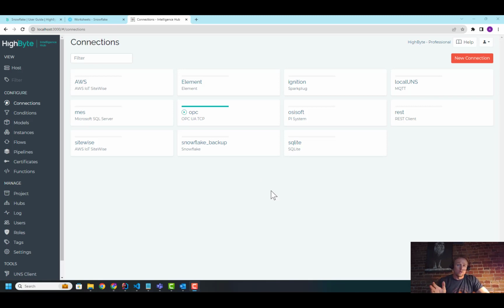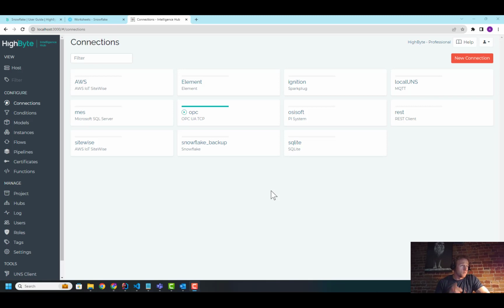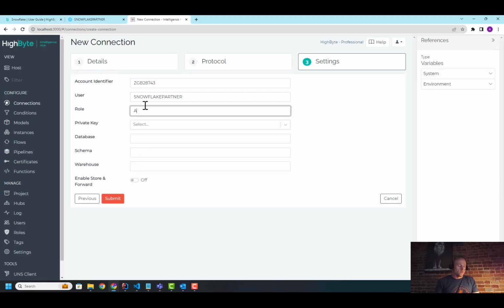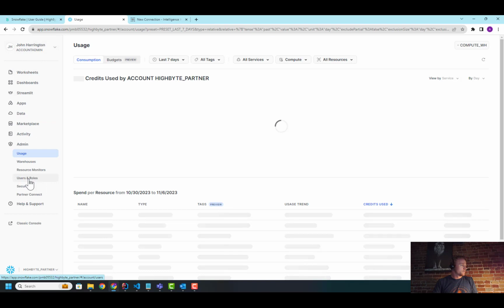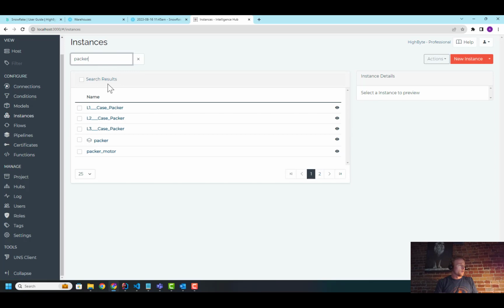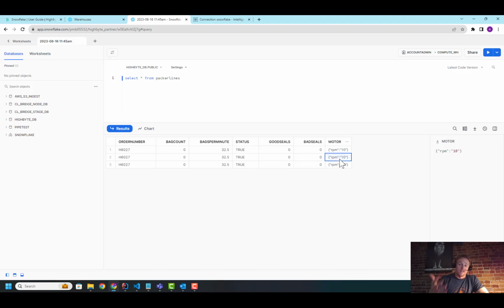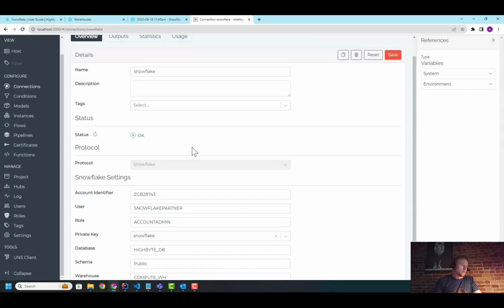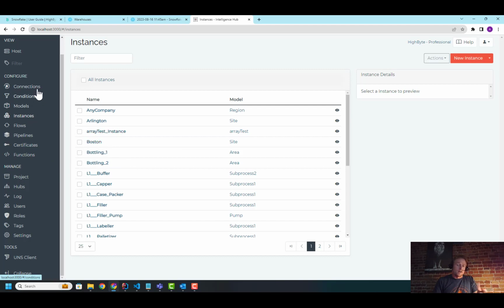Snowflake Connectivity: HighByte Intelligence Hub Version 3.3 Beta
In this short video, HighByte CTO Aron Semle introduces the new Snowflake Connector now available in the beta release of HighByte Intelligence Hub version 3.3. The new connector leverages the Snowpipe Streaming API, ideal for high-speed streaming data. Watch as Aron configures the new connector, uses the connector to create a new packerlines table in Snowflake based on the data schema, and then publishes modeled data into this table.

HighByte Intelligence Hub is an Industrial DataOps solution enabling manufacturers to merge, prepare, and deliver modeled industrial data to and from IT systems without writing or maintaining code. To learn more about the version 3.3 beta release, please view the release notes or request a demo